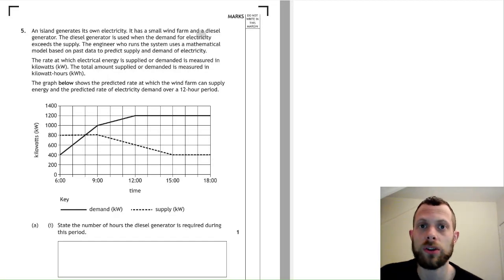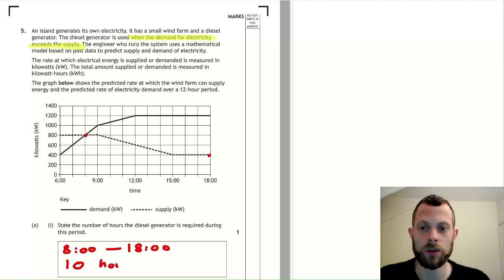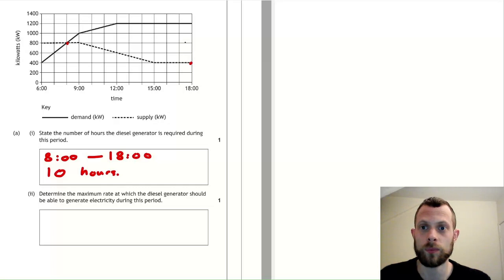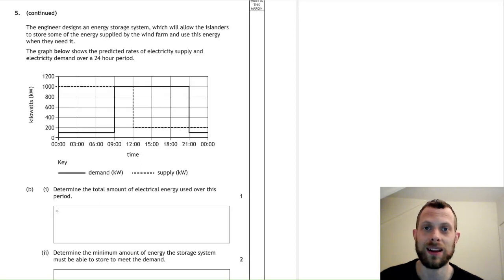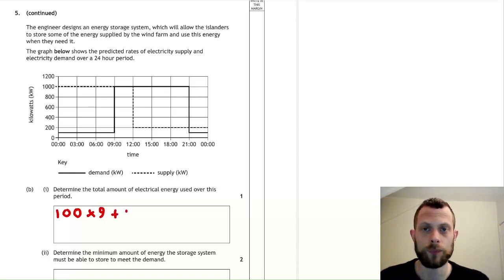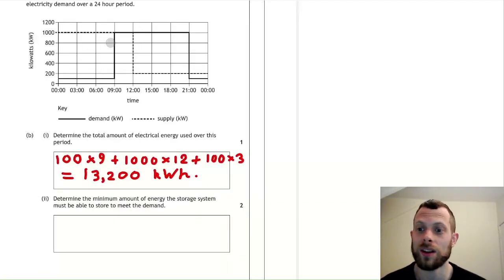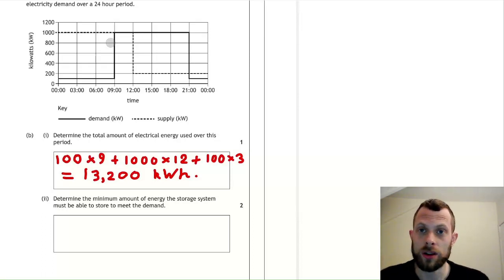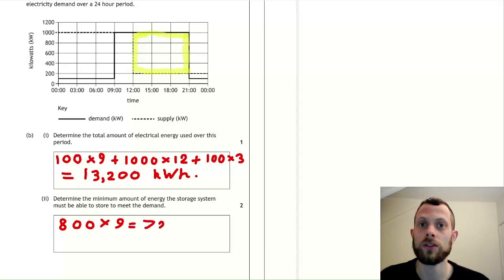Higher Apps SQP 2 - Q5 Island electric generator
Full worked solution for Specimen Question Paper 2 SQA Higher Applications of Mathematics - question 5.

00:00 part a i
01:12 part a ii
02:01 part b i
04:13 part b ii